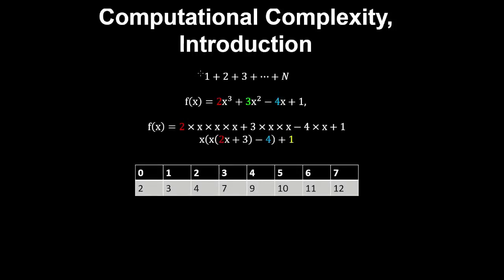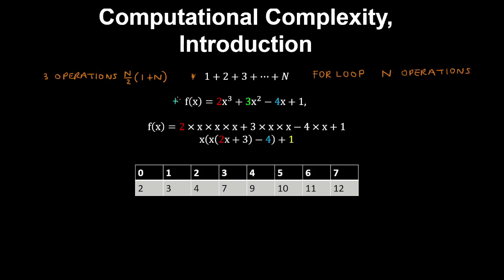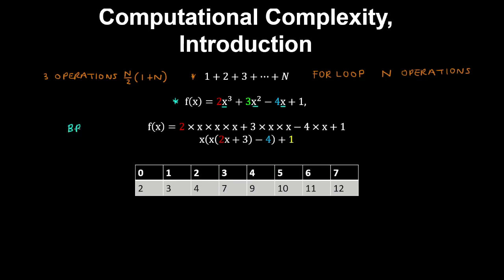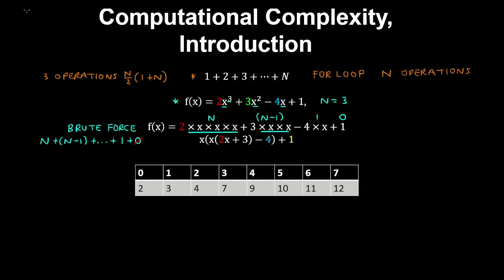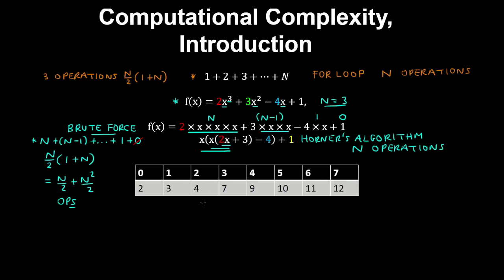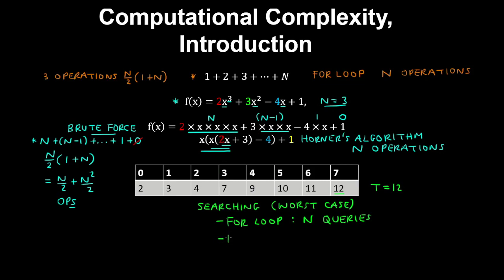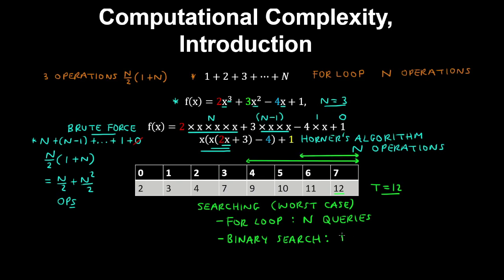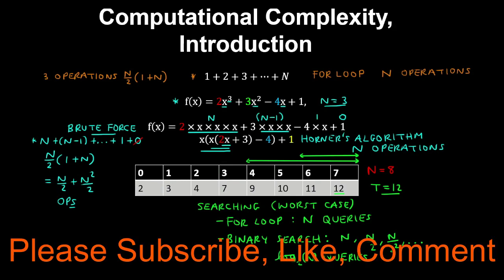Computational Complexity, Introduction - Discrete Mathematics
This Discrete Mathematics video provides an introduction to computational complexity.